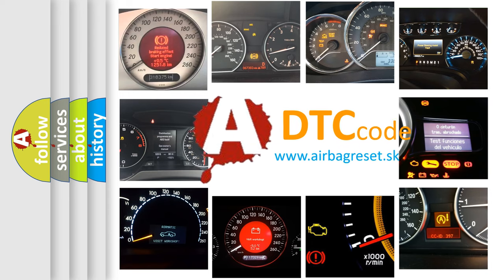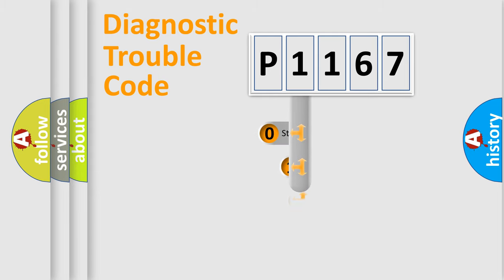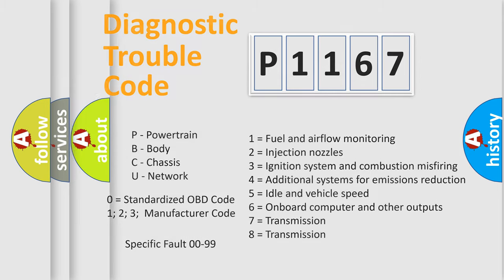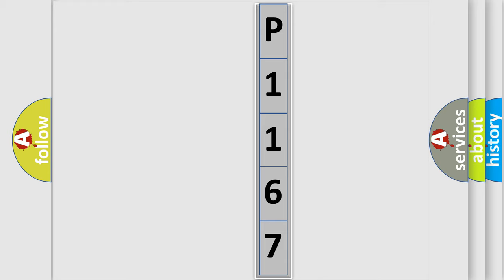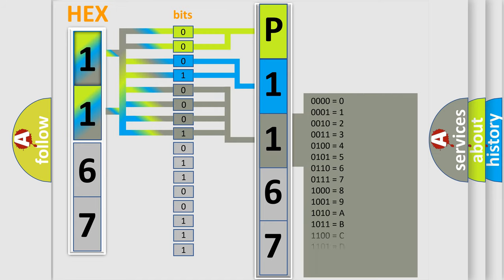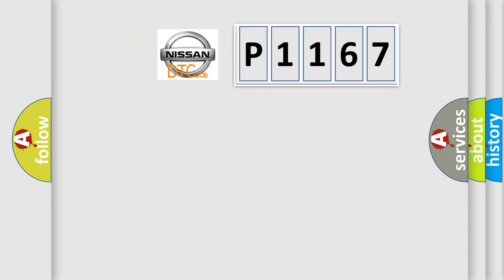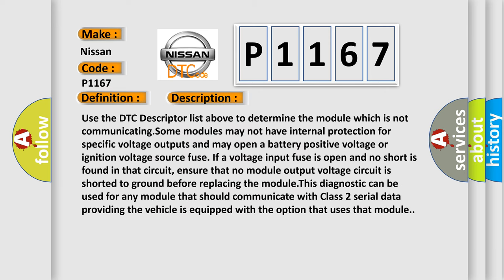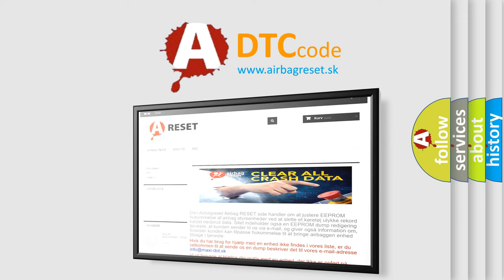DTC Nissan P1167 Short Explanation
Contents:
0:21 Basic DTC analysis according to OBD2 protocol standard.
1:48 Insight into programming
2:58 A diagnostically understandable description of the Diagnostic Trouble Code
3:05 Basic error definition

Make:
Nissan
Code:
P1167
Definition:
Lost Communication With Climate Control Panel
Cause: